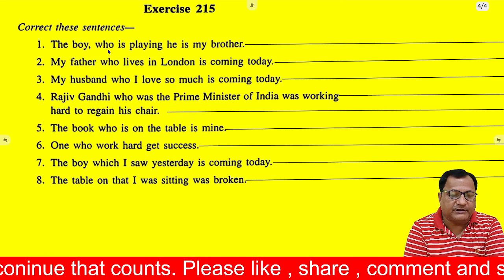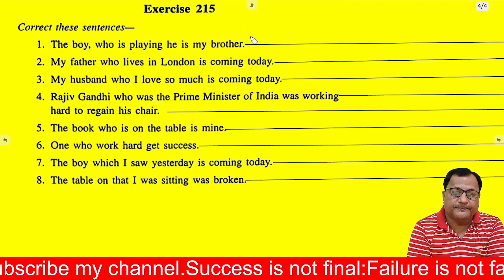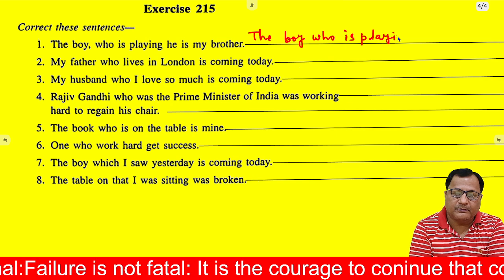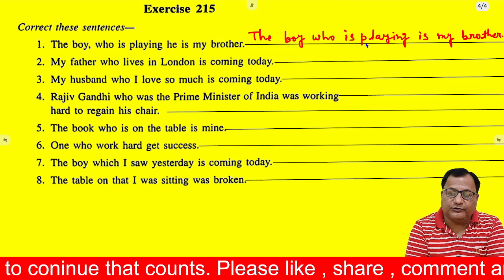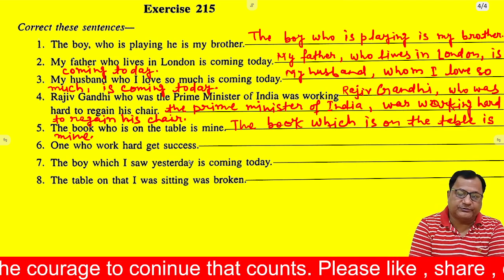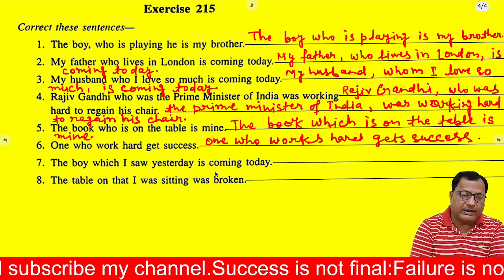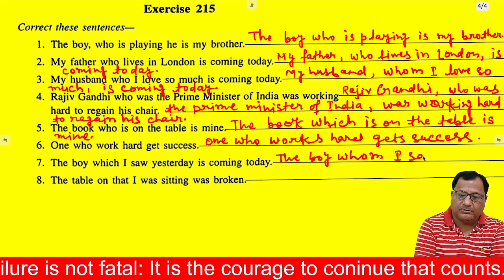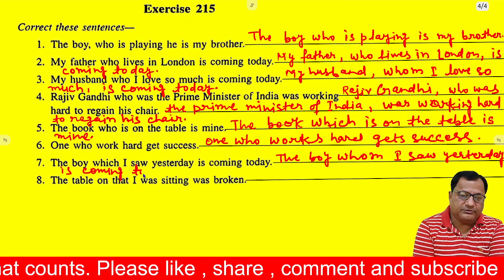Oxford Current English Translation Ch 18 Forms of Subjects Ex. 215 Spoken English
Oxford Current English Translation Ch 18 Forms of Subjects Ex. 215 Spoken EnglishSpoken English Spoken English Learn to speak in English. Day 17. English speaking practice. How to speak English I don't know English. Relative clauses

My dear friends if you want to learn to read and speak English then Platinum Study is the best channel that teaches you English language in roots. After watching the videos here, all your confusions go away.

date of learning english,
english how to cut,
learn to read english,
how to speak english,
english is spoken,
English language,
English grammar,
spoken English,
spoken English classes,
English language,
learned to read english,
zero if you learn English,
english for beginners,
Daily use english word,
English reading,
How to learn to read English,
learning to read English,
is learning to read English,
explain English reading,
is reading English,
ways of reading English,
reading English,
English studies,
English poems,
Learn how to read English,
How to read English,
Learn to speak English,
English speaking,
speaking and learning English,
How to speak and write English,
Learn how to speak and read English,
English studies,
English studies,
Not reading English,
English padam,
How to read and write English,
English reading,
How to read words in english,
Reading English,
It's reading English, yes,
Learn english from scratch,
Listen to reading English,
English reading practice zero level,
Easy way to read English,
zero to literate English,
English reading only,
I don’t speak English,
How to learn pure English,
English speaking practice writing,
English speaking course reading writing,
Learn english part 1,
English language study,
English learning tutorial,
English word reading,
Reading and writing english,
English sentences for learning english,
How to learn English,
English to English speaking,
English speaking videos,
How to read english words correctly,
English letters,
Alphabet,
In learning ABCD,
Teach ABCD to read,
English words,
English alphabet pronunciation,
Learn conversational english,
English learning practice,
English learning course,
reading books in English,
Learn spelling words in english,
English learning app,
Basic English Learning,
English homework,
Practical English reading,
English accent practice,
English classroom teaching,
English poetry,
English syllabus,
English book,
What is English,
Reading phonics,
Sound letters,
Food vocabulary,
Learning letters,
English spelling,
Study of spoken English,
English spelling rules,
How to read in english,
English listening practice,
Reading English practice,
Learn to read and write english from zero,
English from zero,
Learn to read english from zero,
how to read and write in english,
english Learn to read and write,
English,
English, English,
from the zero level,
read and write in English,
how to,
from zero,
Jewish or English,
English,
English to Zero,